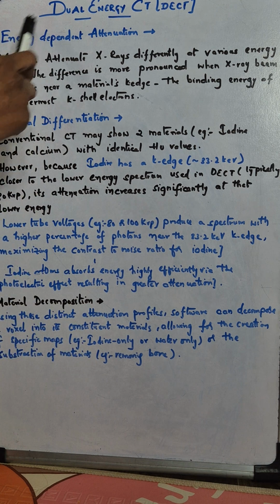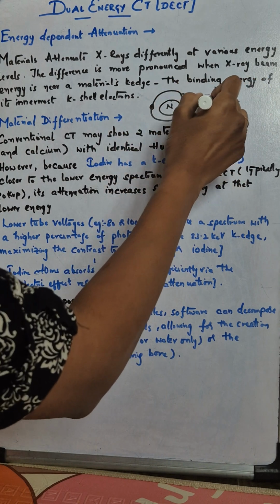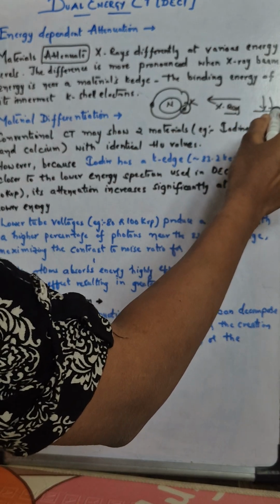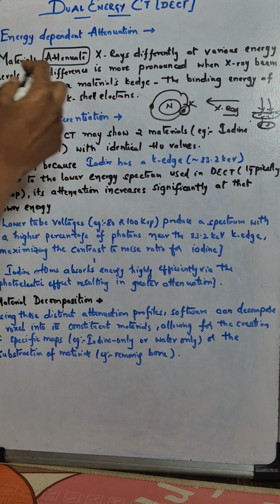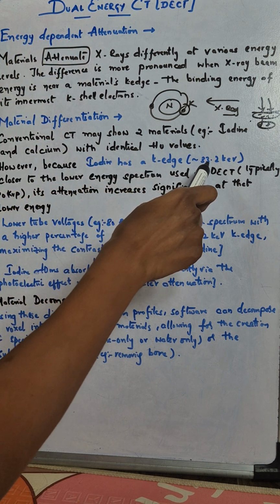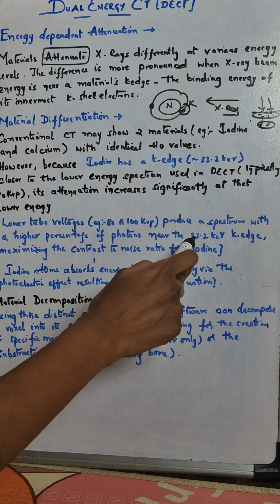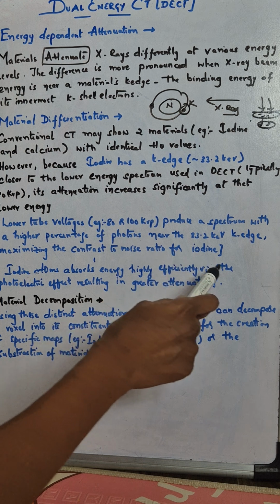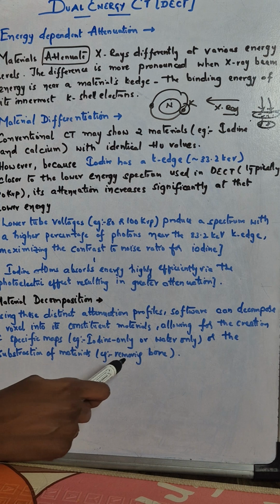DECT - DUAL ENERGY CT - PRINCIPLE